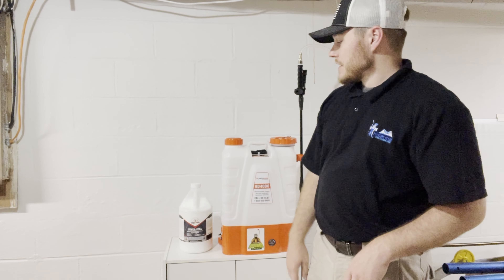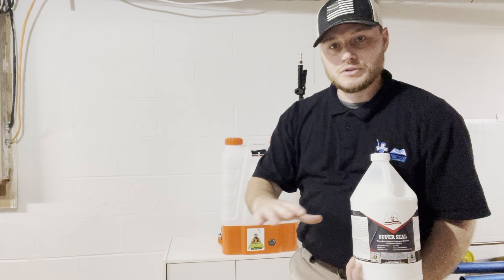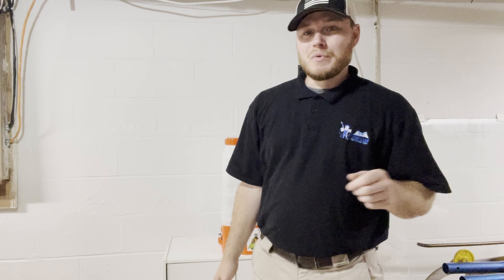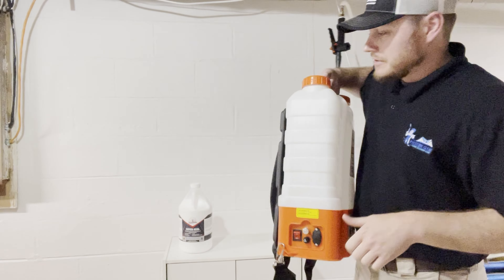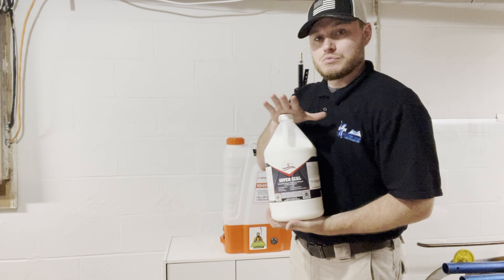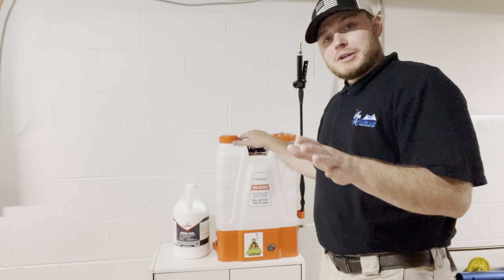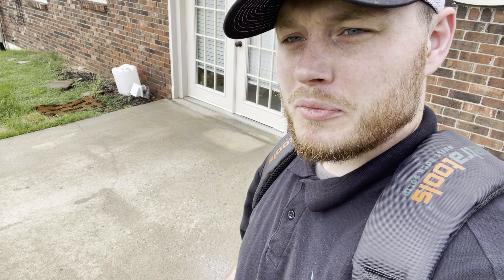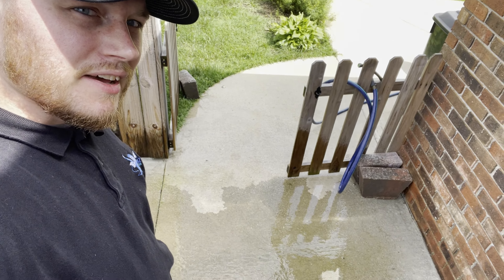The Best Penetrating Concrete Sealer On The Market in 2025 | Lasts 5 Years MINIMUM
Get ready to upsell your pressure washing services with the hottest new concrete sealer on the market - Super Seal! This one-step application lasts 5-10 years and is a game-changer for contractors and DIY homeowners alike. I'll show you how to apply it using a battery-powered backpack sprayer and share tips on pricing and profitability. Don't miss out on this opportunity to grow your business and protect concrete from cracking and erosion.

Battery Powered Sprayer